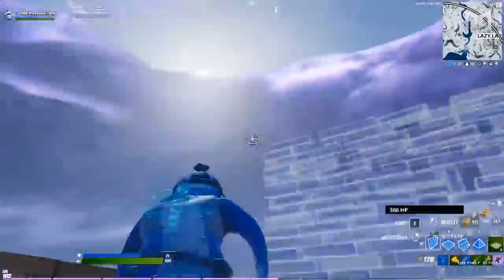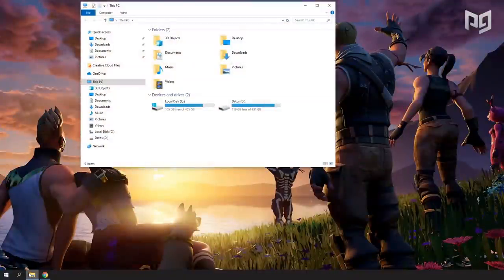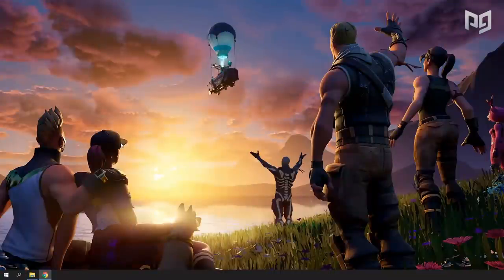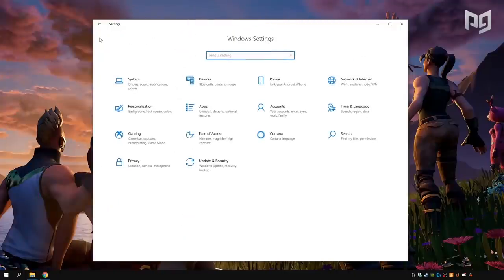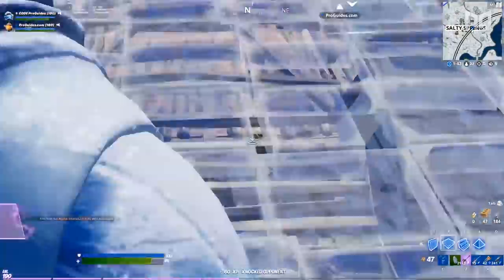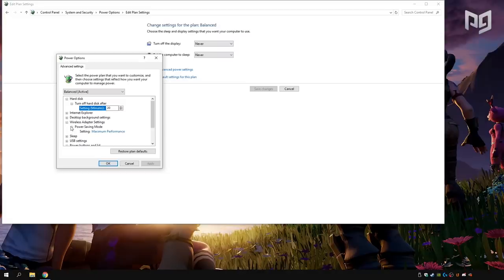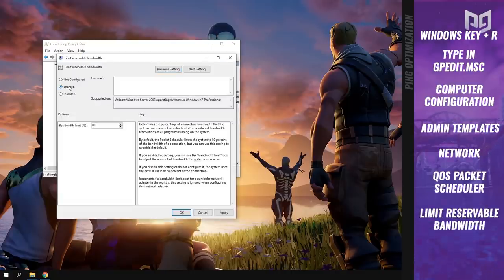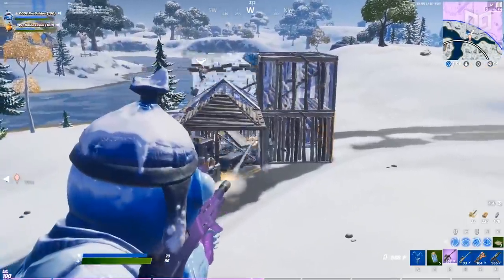THE ONLY FPS & Ping Optimizations Guide YOU'll EVER NEED - Fortnite Tips & Tricks